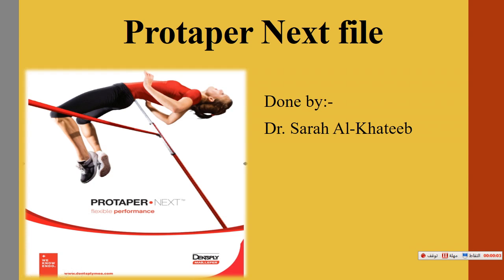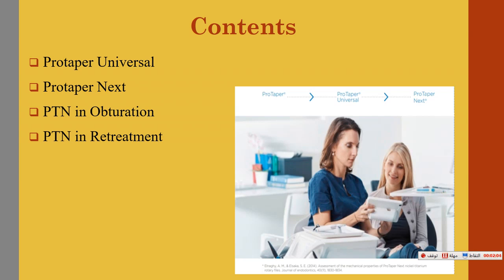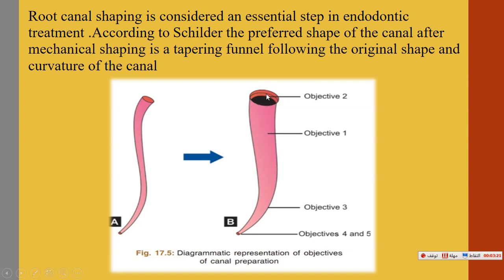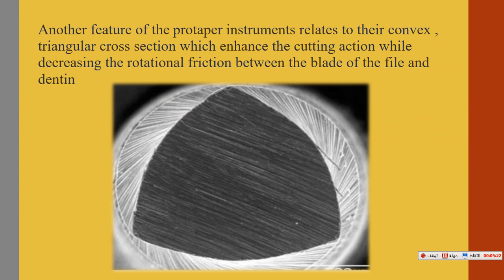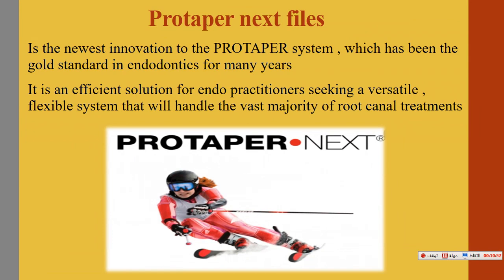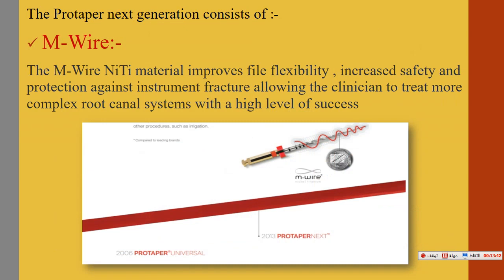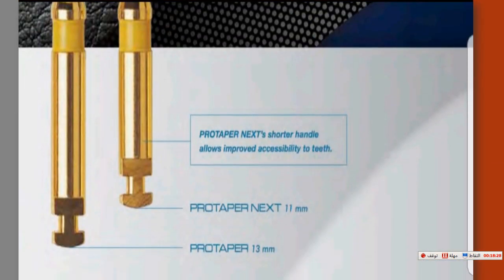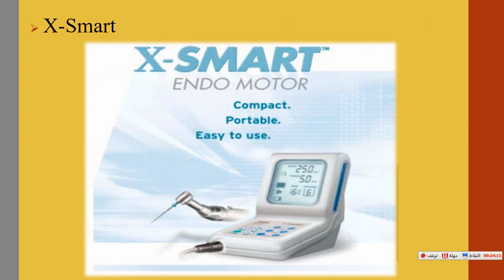Protaper Next File/ Dentsply Sirona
In this lecture I talked about the Newest Generation of the  Protaper  system, Protaper Next File  and I compare it with the previous manual and Universal Protaper System
It is an efficient solution for endo practitioners seeking a versatile, flexible system that will handle the vast majority of root canal treatment